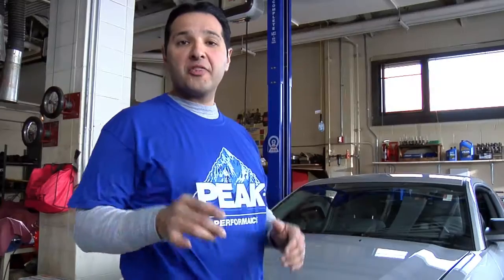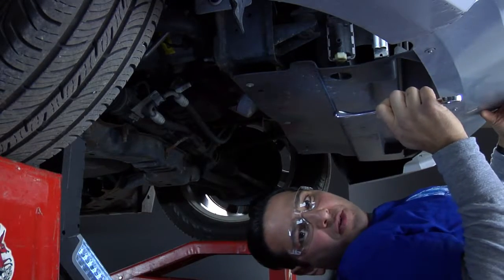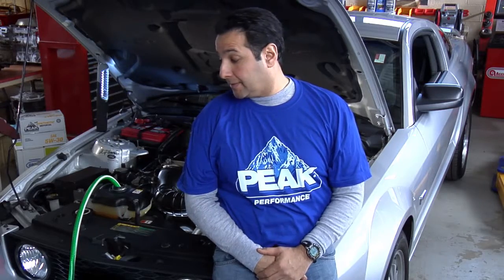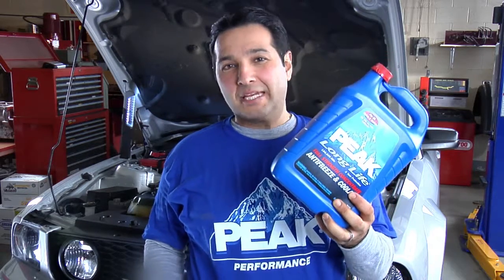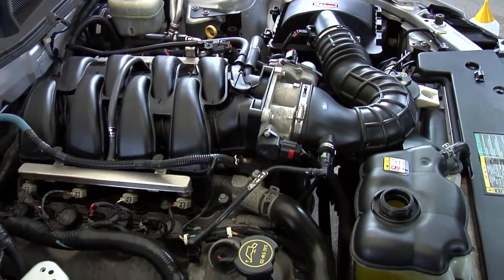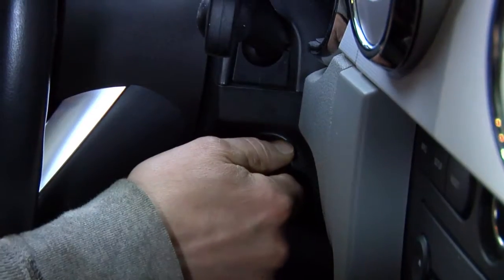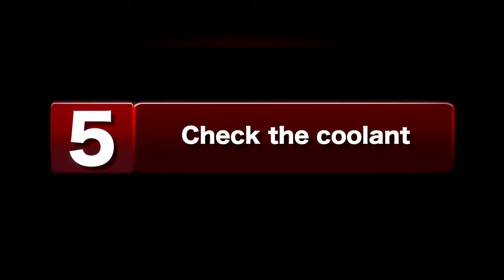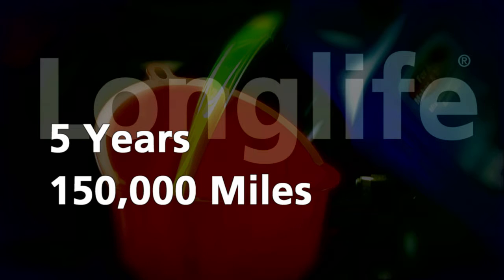PEAK | Changing Your Antifreeze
Tri-Marq Communications produced this training video for Old World Industries, owners of PEAK automotive products. The training video uses step-by-step instruction to help consumers learn how to change their antifreeze at home.

Tri-Marq handled, script writing, talent casting, secured automotive site selection, location shooting and all post production.